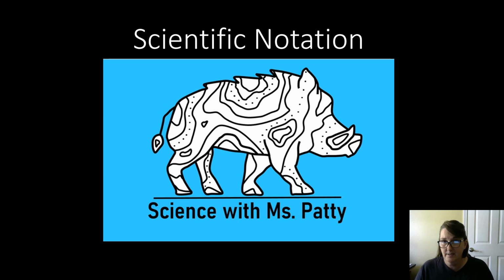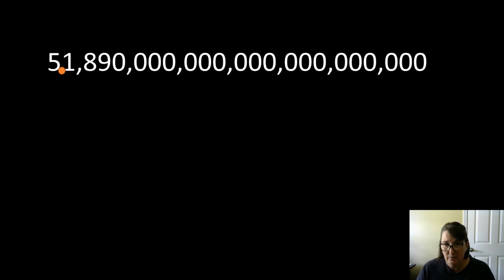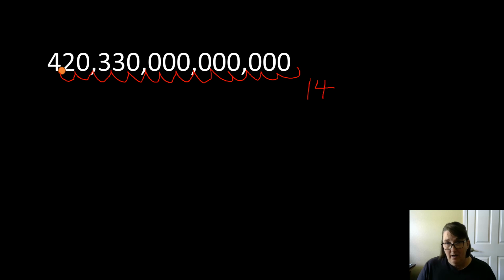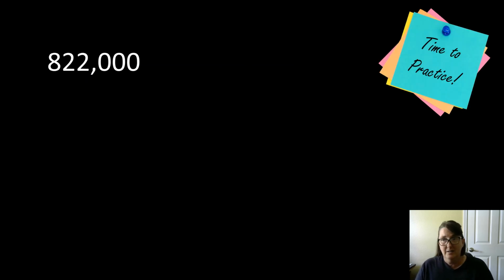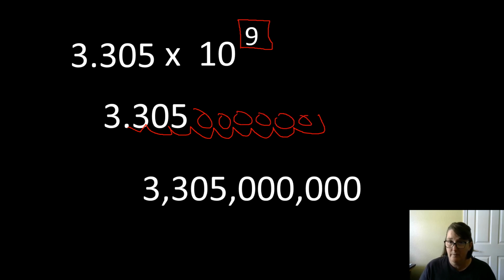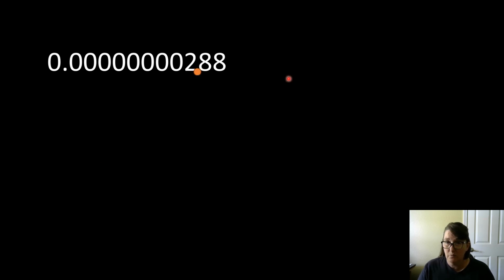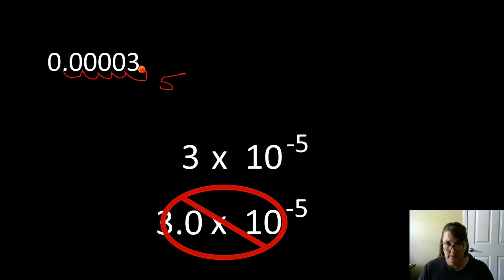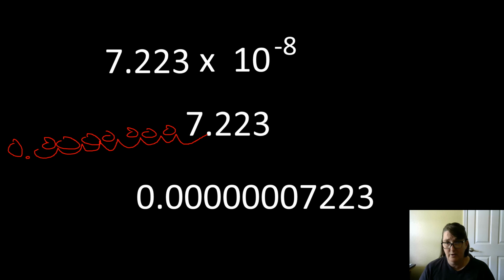Scientific Notation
How to solve for Scientific Notation.